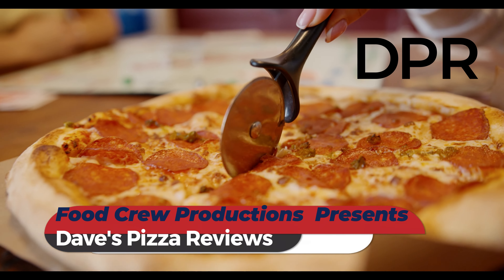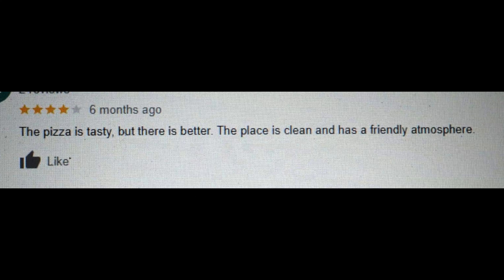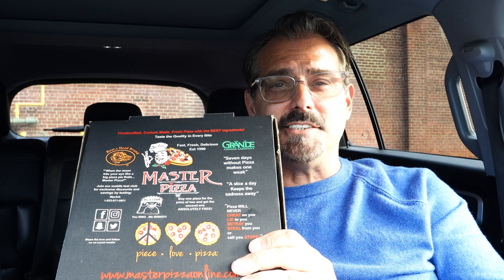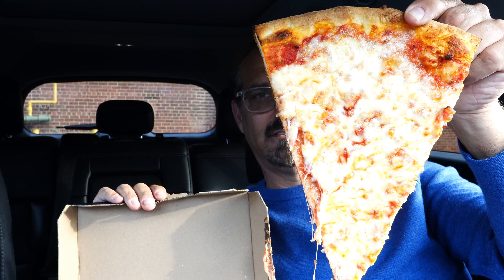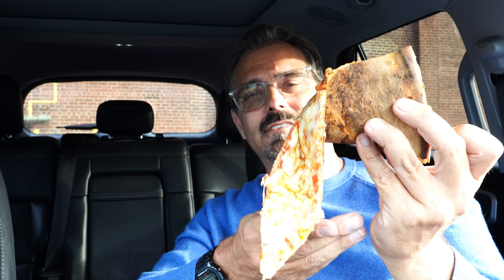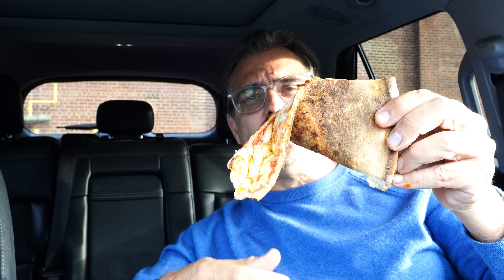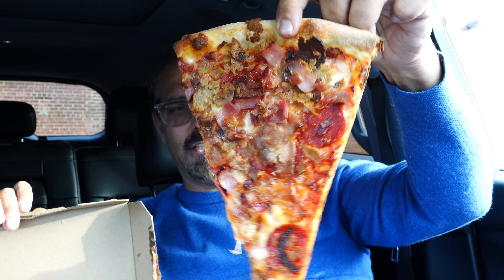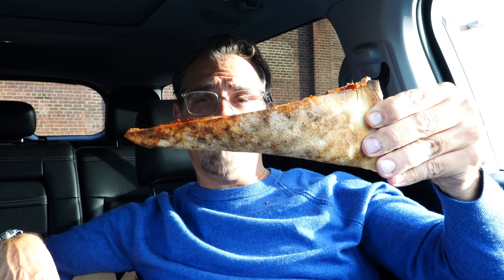Dave reviews Master Pizza Union, NJ- Episode 31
Dave reviews Master Pizza, Union NJ. Watch the video to hear the scores.